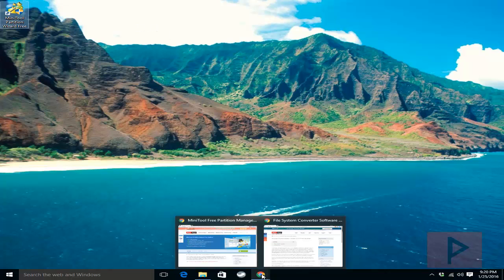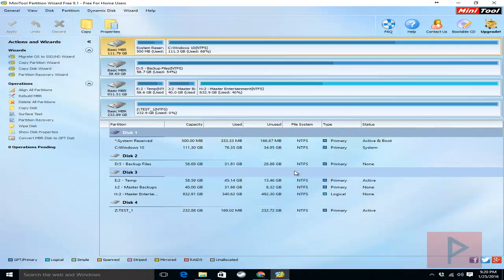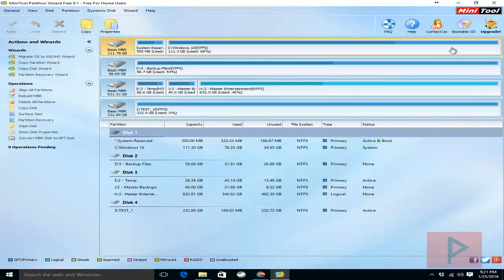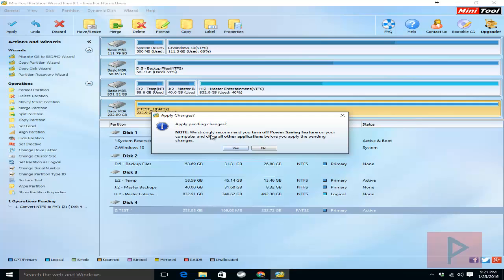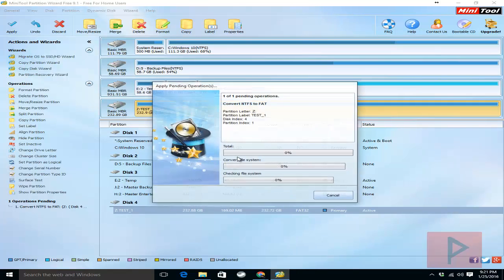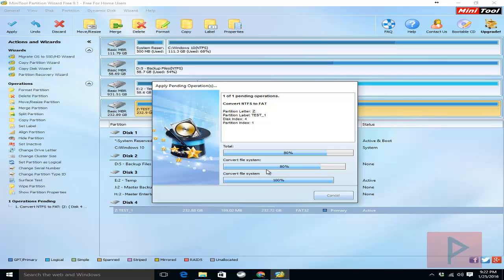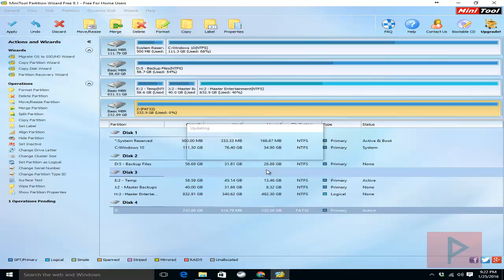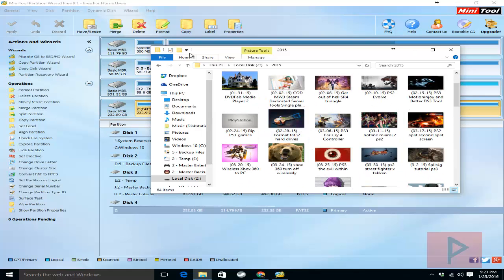[How To] Convert NTFS to FAT32 Without Data Loss Using Minitool Partition Wizard Free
If you are looking for an easy way to convert NTFS to FAT32 file system without losing data, then give Minitool Partition Wizard Free Edition a try. This is also great if you have an external hard drive, and you want to use it with a game console too!